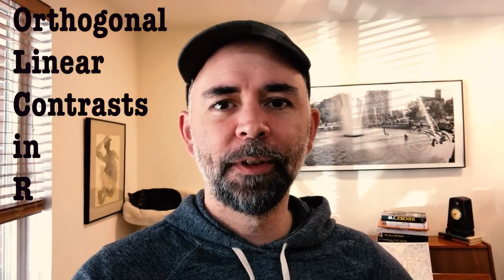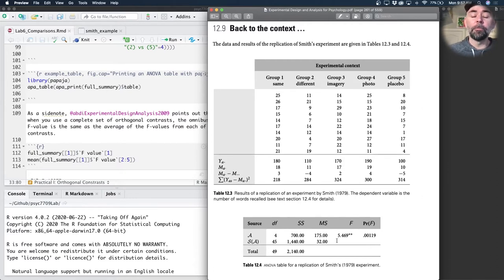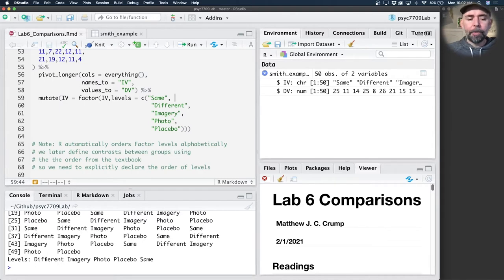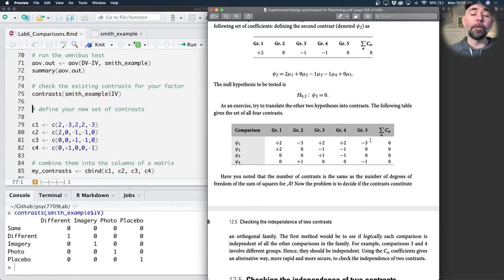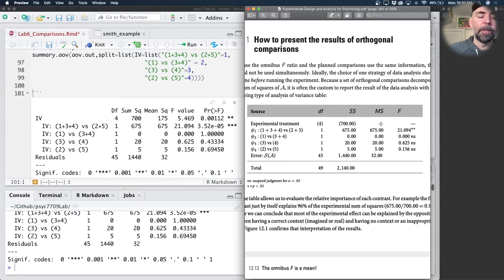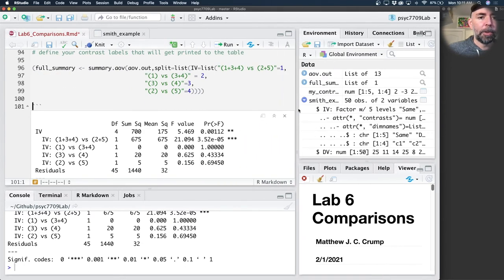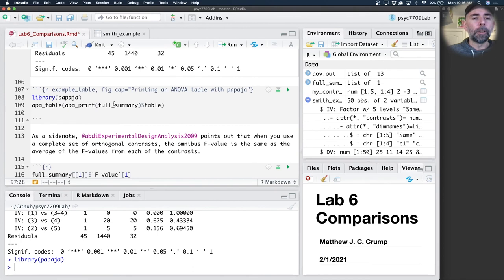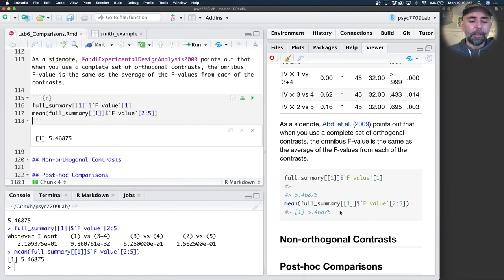Psyc Stats II Orthogonal Linear Contrasts in R